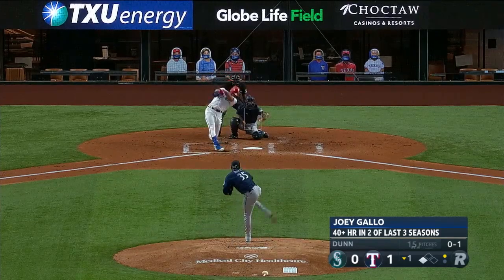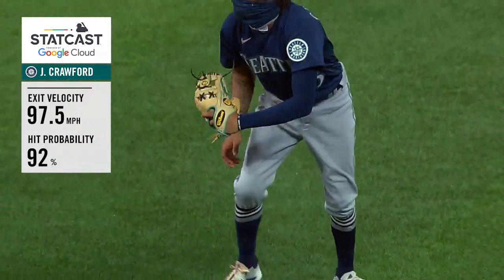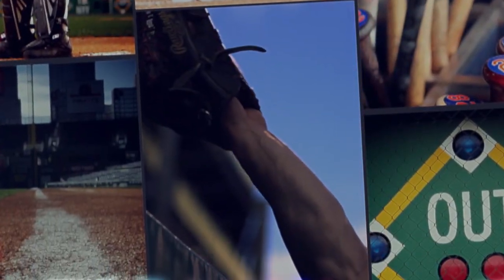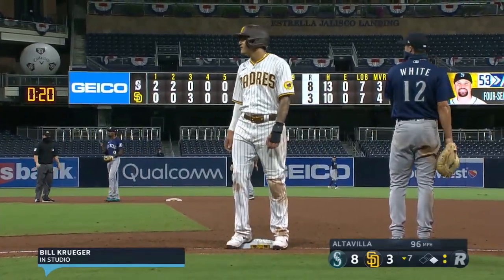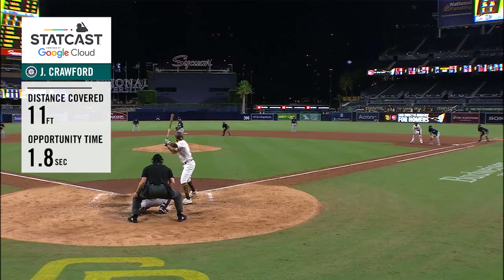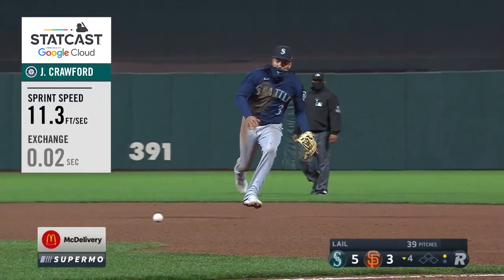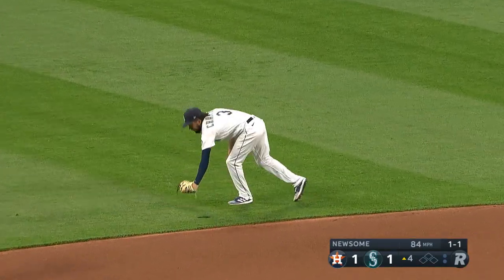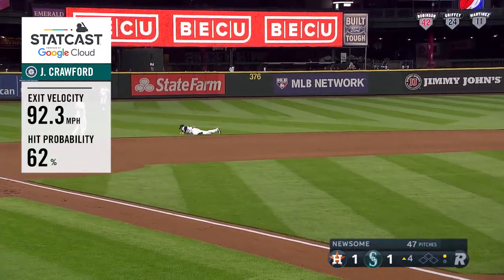Statcast: J.P. Crawford Flashing Leather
J.P. Crawford had an outstanding year with the glove and Statcast powered by Google Cloud has the numbers to back it up.